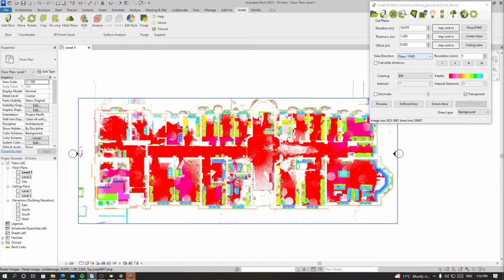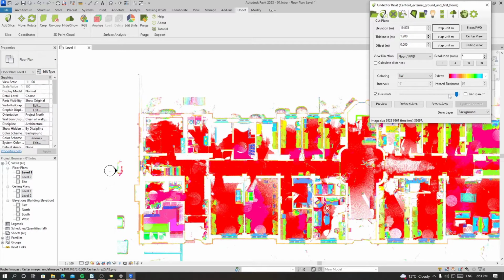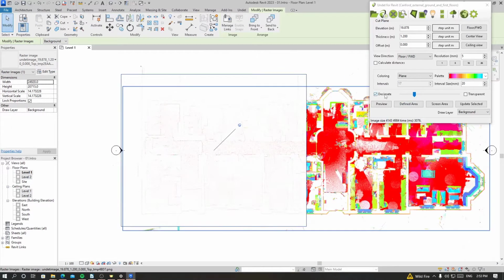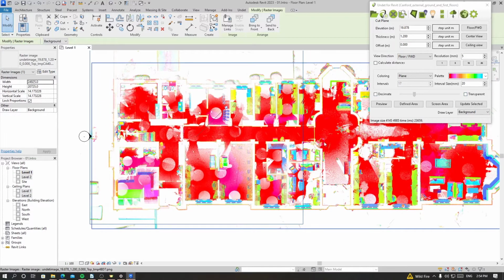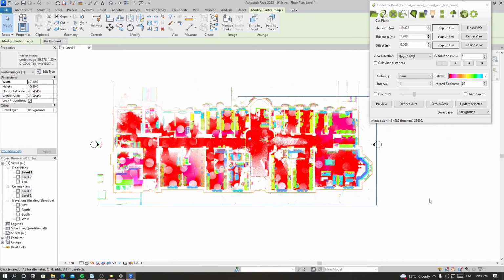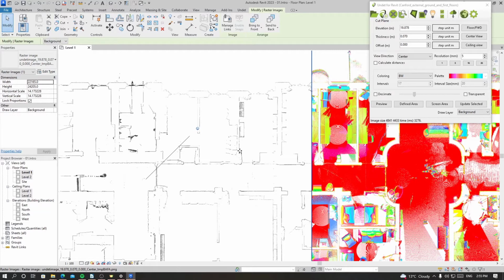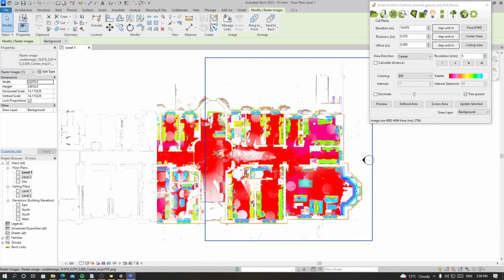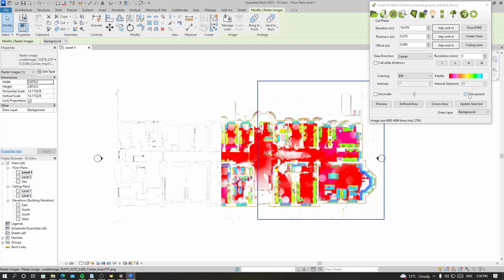Undet for Revit | Decimate and Transparent tools in Undet Slice Manager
This video explains the use of Decimate and Transparent tools in Slice manager of Undet for Revit also their merit and demerits.